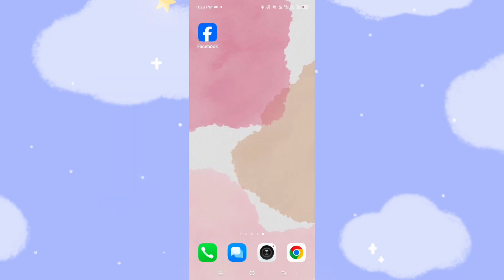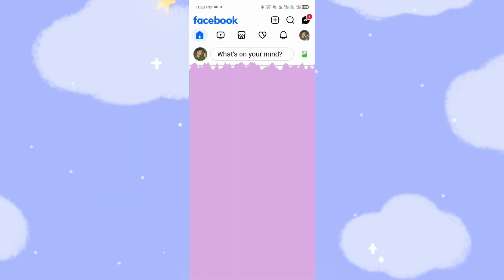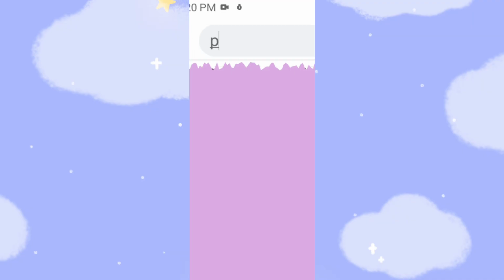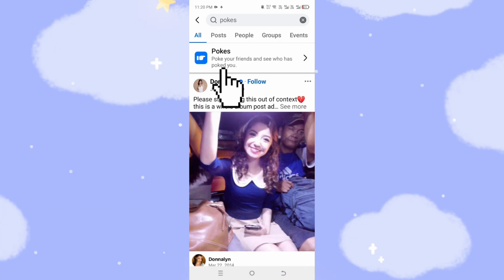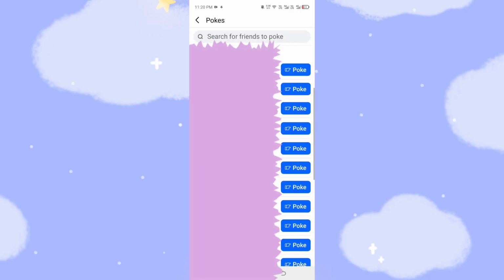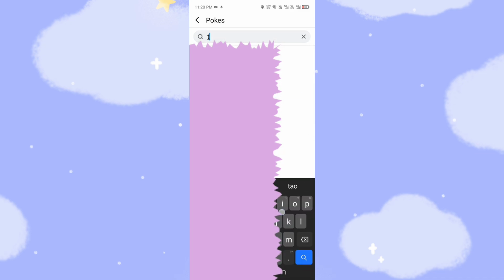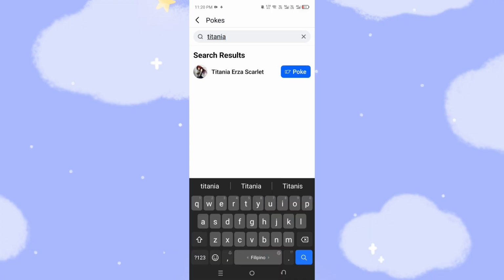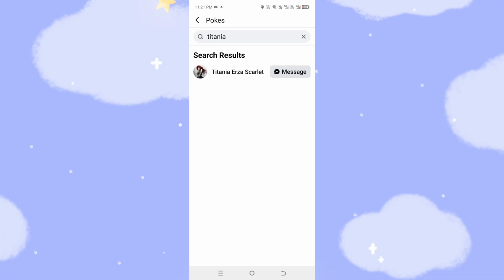How To Poke Someone On Facebook 2025 (QUICK & EASY)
Wondering if Facebook Pokes still exist? This updated 2025 tutorial shows you how to poke someone on Facebook . Learn where to find the Poke feature, how to send one— works on both mobile and desktop versions.